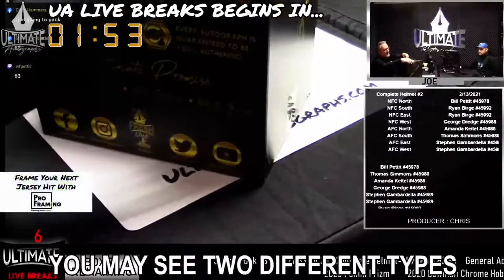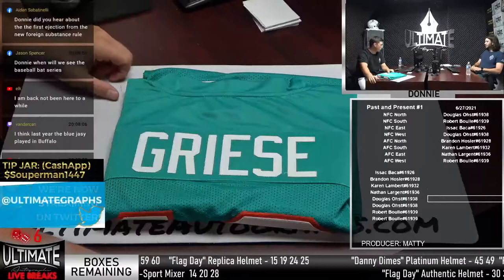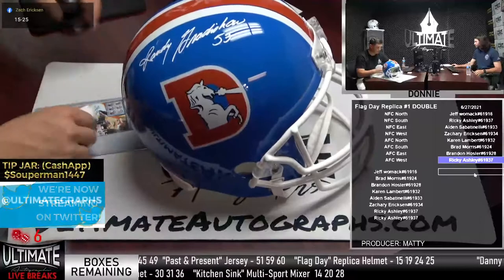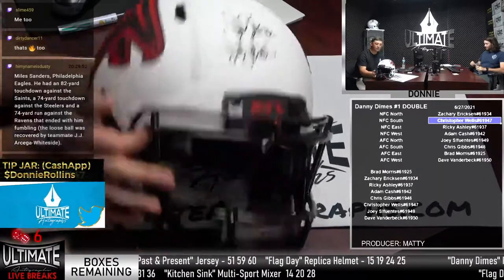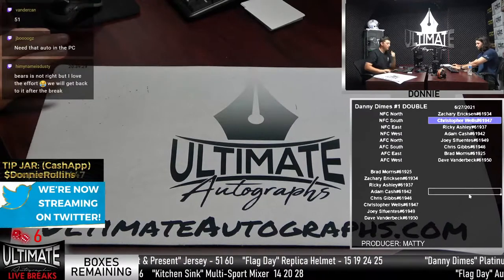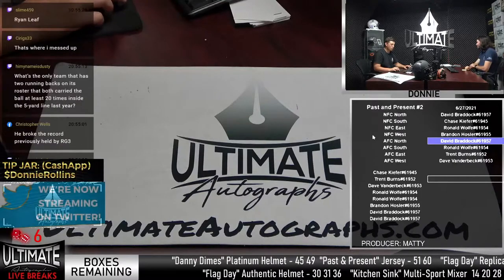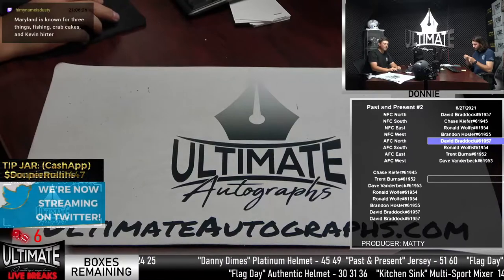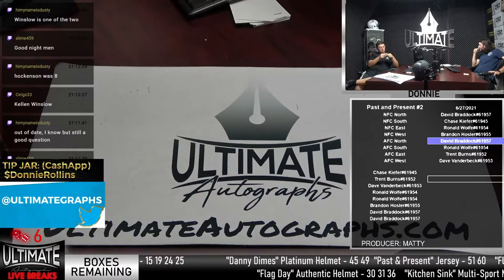Ultimate Autographs Live Breaks!